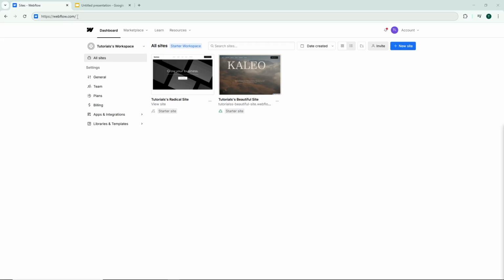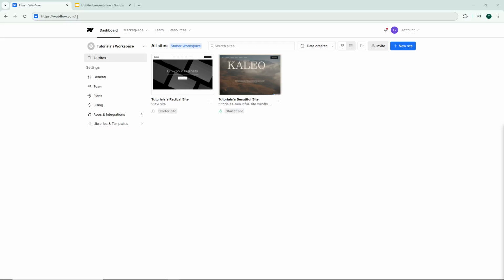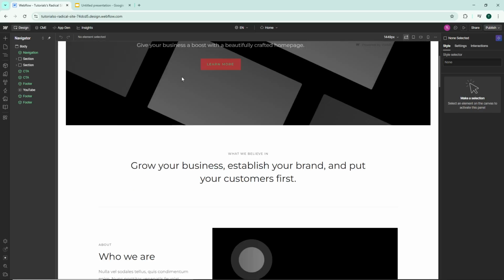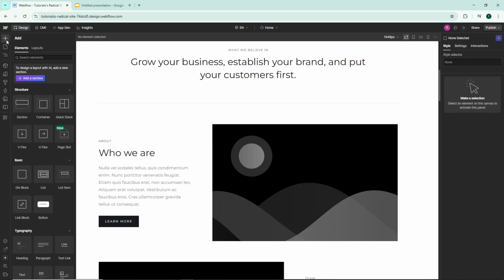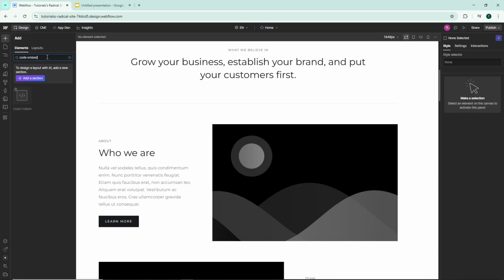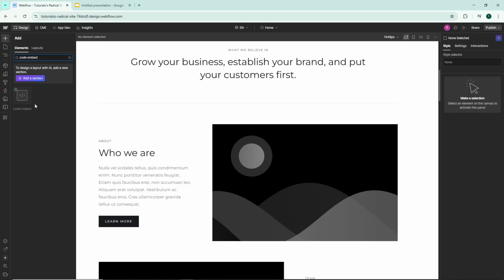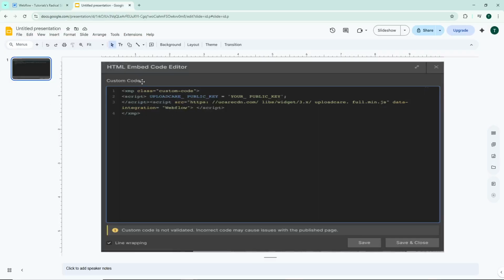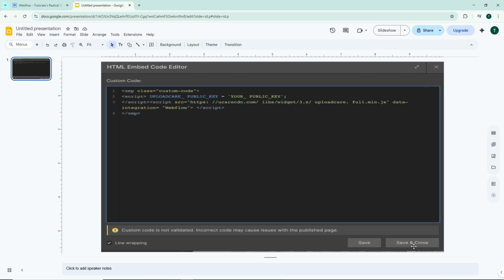How To Embed HTML Code Into Webflow (Tutorial 2026)